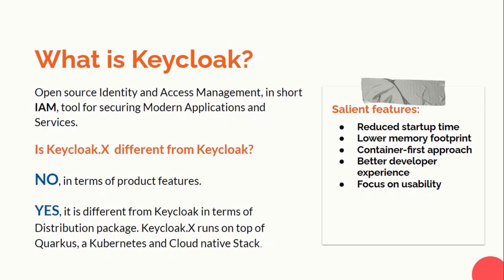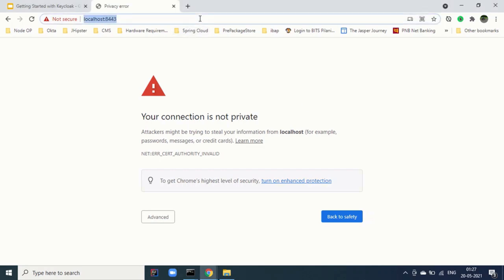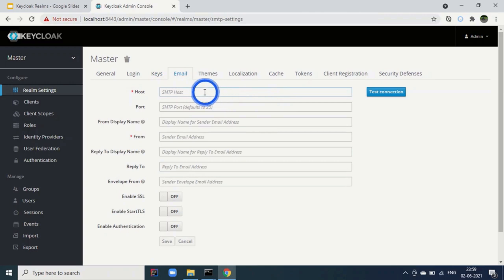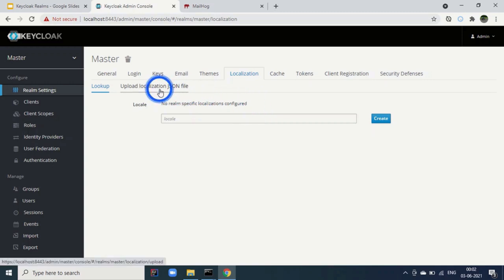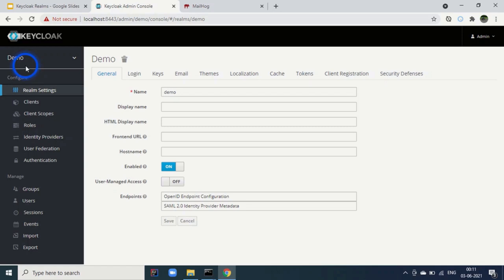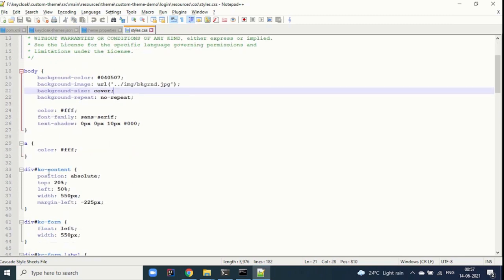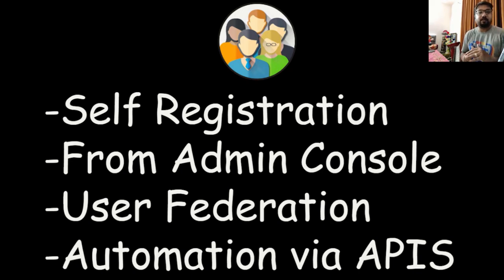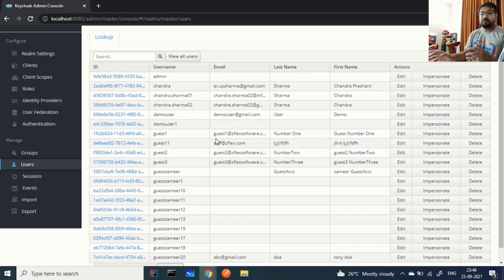Keycloak Tutorial for Beginners [Full course in 1 Hour]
This course includes:
1. Introduction to Keycloak/ Keycloak.X
2. Realms
3. Themes
4. Managing Users in Keycloak
5. Managing Groups in Keycloak
6. Keycloak Events

LDAP server for development/ hands-on

Port: 389
Bind DN: cn=ro_admin,ou=sysadmins,dc=zflexsoftware,dc=com
Bind Password: zflexpass

I have added video on how to add users from a CSV via Python script